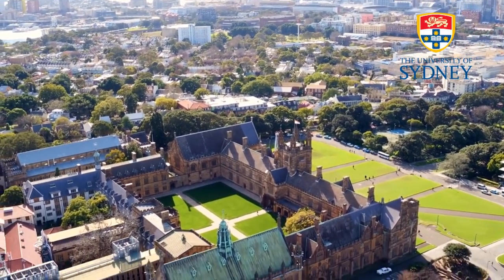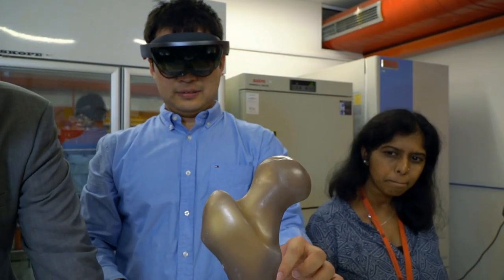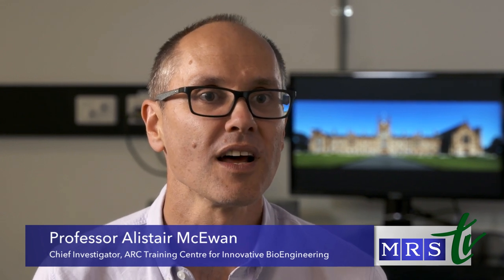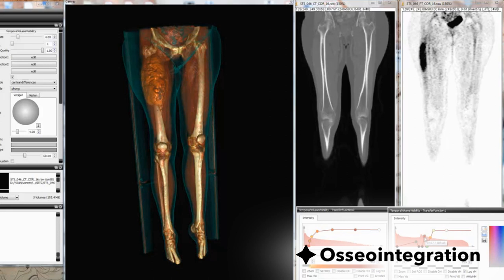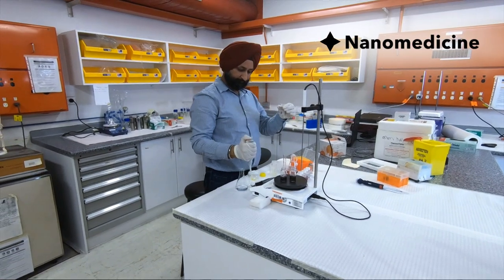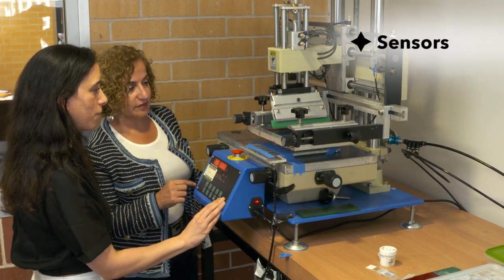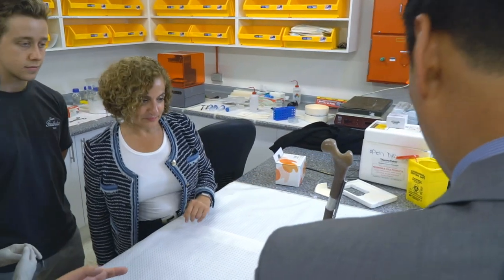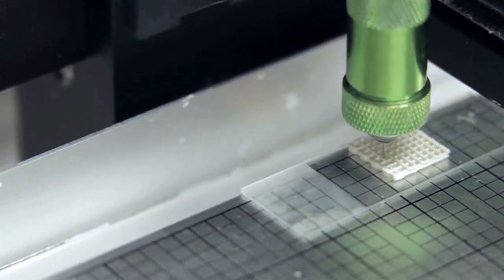ARC Training Centre for Innovative BioEngineering at the University of Sydney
Pioneering bioengineering therapies and technologies.

The ARC Training Centre for Innovative BioEngineering is a world-class facility dedicated to solving challenging problems at the intersection of biology and engineering.

For instance, the worldwide shortage of donor organs and drawbacks of surgical methods have created significant challenges in repairing and replacing diseased or damaged tissues and organs. Global healthcare spending is projected to increase at an annual rate of 4.1% in 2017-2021, up from just 1.3% in 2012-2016. For example, musculoskeletal conditions impacting bones, joints and tendons cost the Australian health system $5.7 billion each year.

To address what will be an unsustainable situation for healthcare systems, industry stakeholders need engineers who are trained in biomedical technology research to develop innovative and commercially viable technologies to deliver safer, more durable, and more effective clinical therapies.